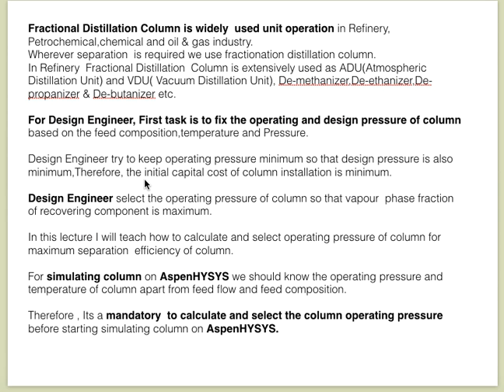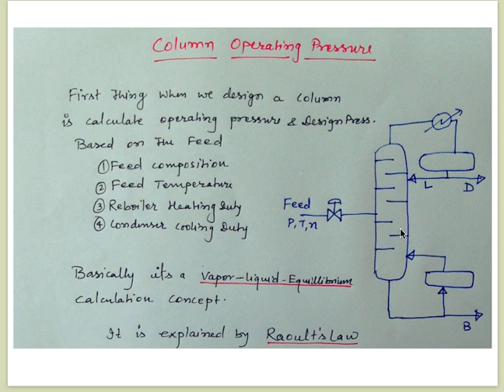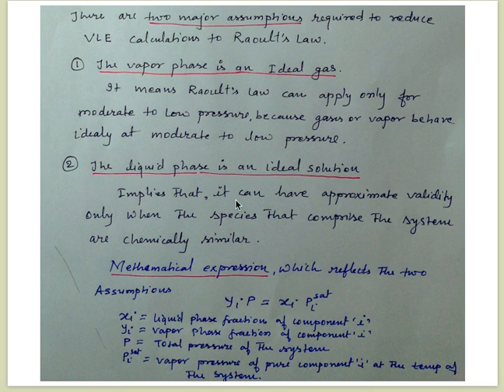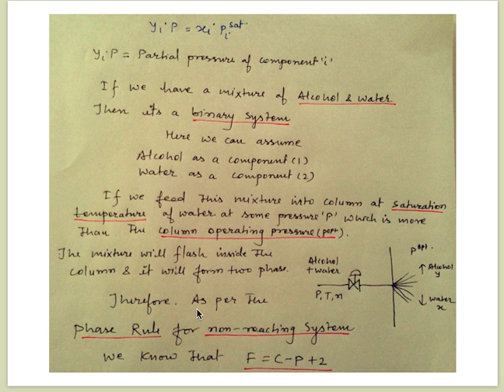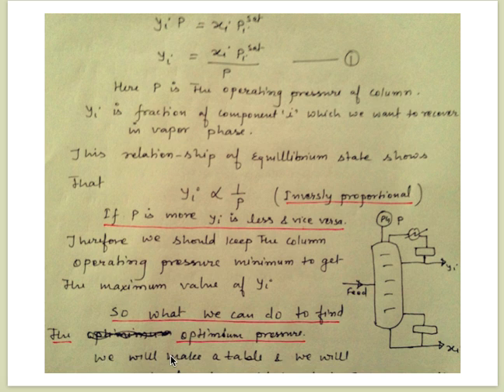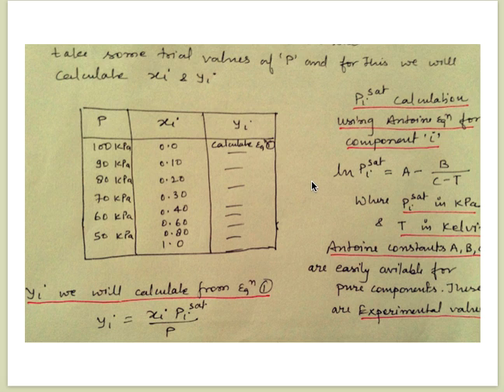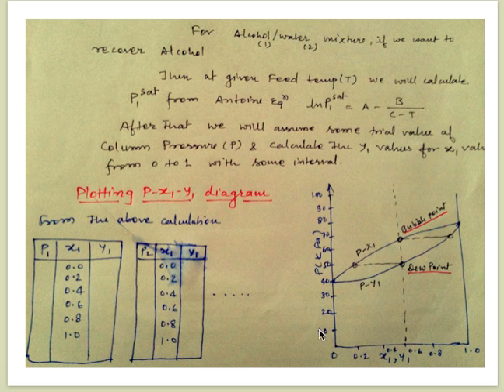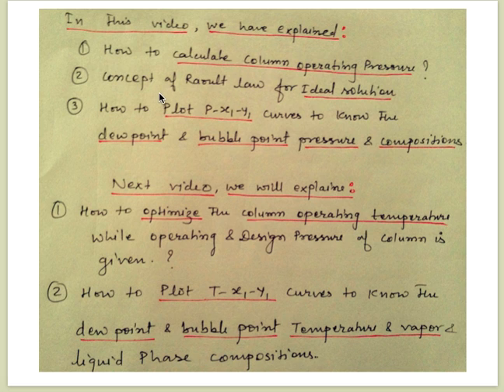Column Operating Pressure Calculation 1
In this video i have explained , how to calculate and select operating pressure of column for maximum separation efficiency of column.